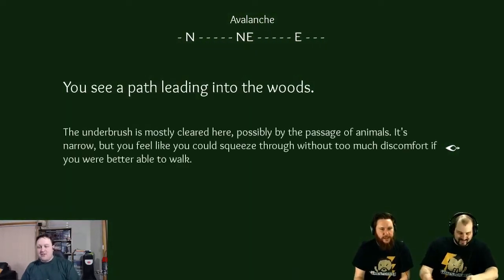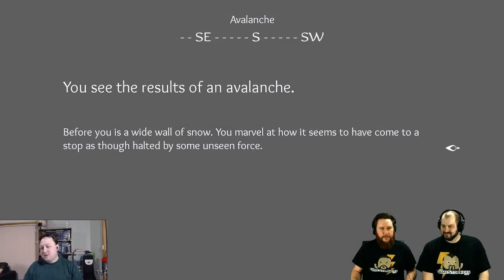Winters Wake: We interview Cheese about his upcoming game!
We talk to Cheese about his upcoming game Winters Wake, using his upcoming game engine, Icicle!

This is a brand new take on text based adventures and has us very excited!